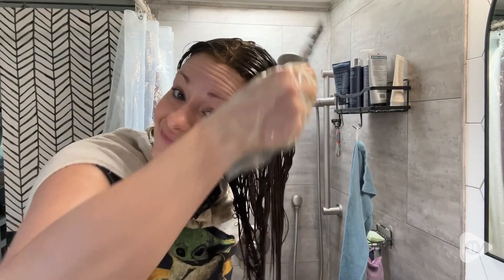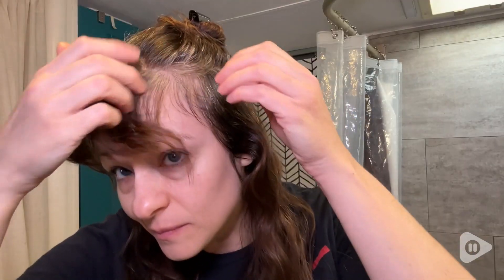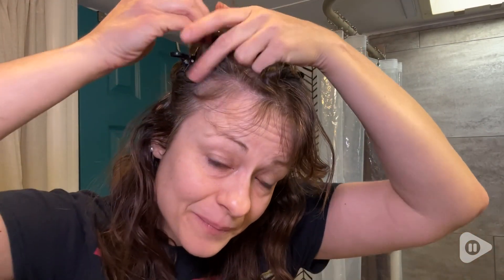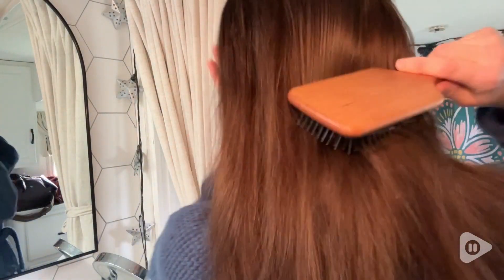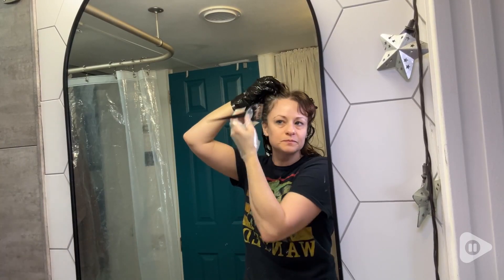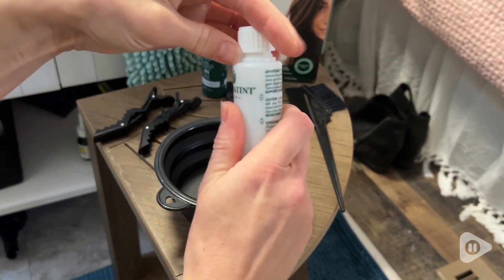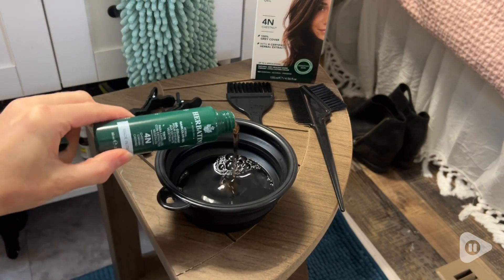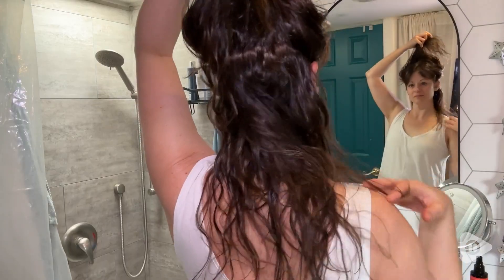Herbatint Permanent Haircolor Gel | Our Point Of View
Herbatint Permanent Haircolor Gel

(Commissionable Links)

100% grey cover.
No More Parabens.
No More Alcohol.